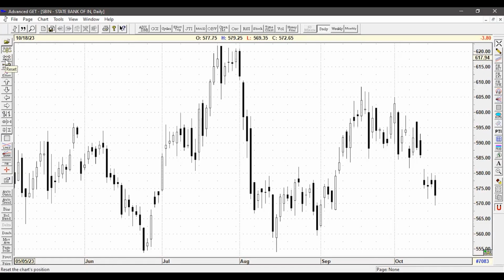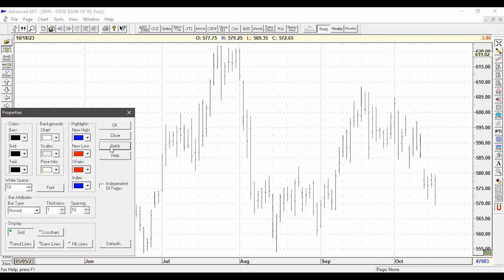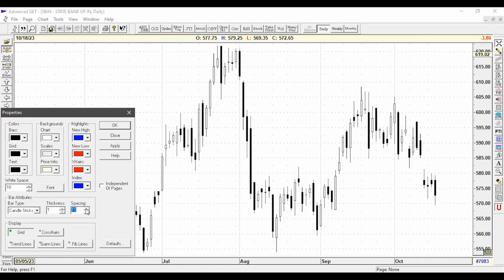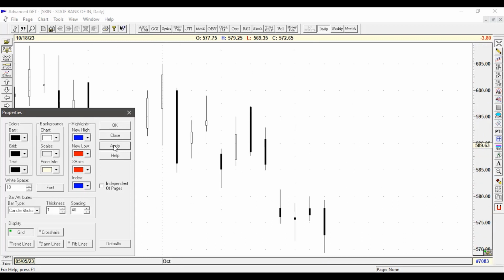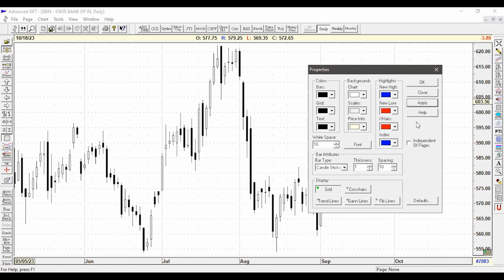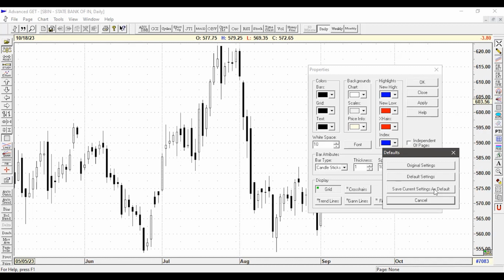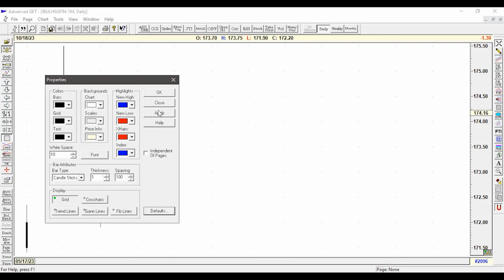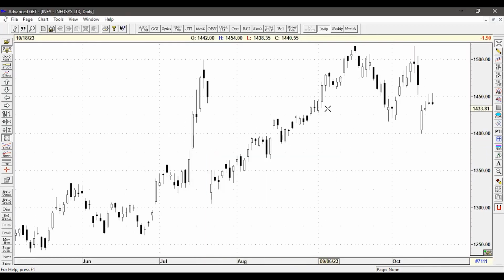TA2-V3 | Advanced GET | technicalanalysis | Chart Properties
Here the trainer explains "Chart Properties" of Advanced GET. The video explains details of chart type properties. The following are the points:
1) Chart Colours
2) Bar type
3) Spacing
4) "Save current settings as default settings"

Make sure to comment your queries and feedback.